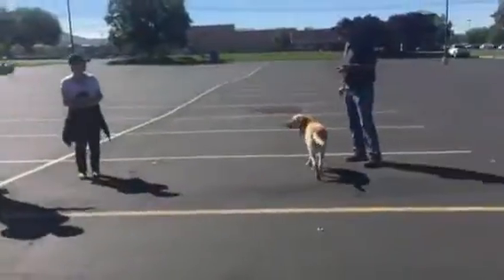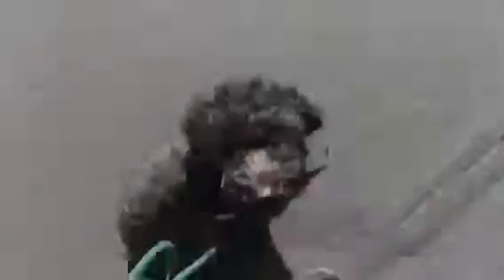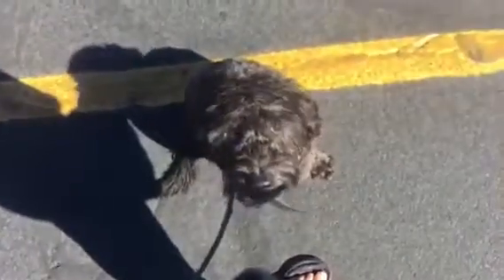Ziggy working heel around distractions